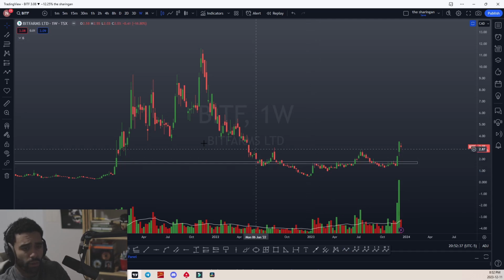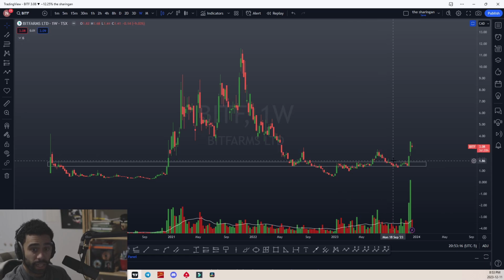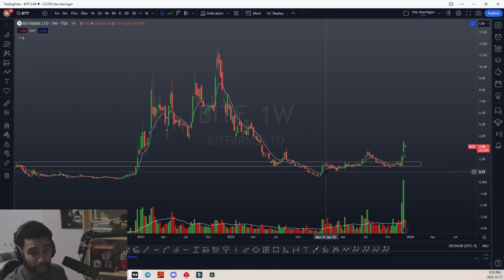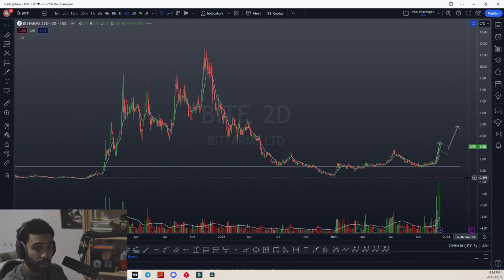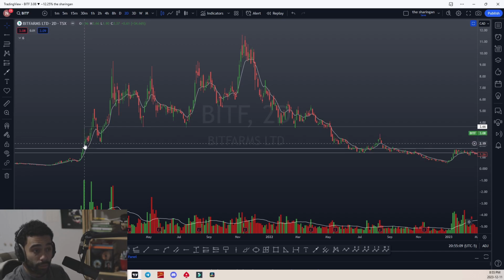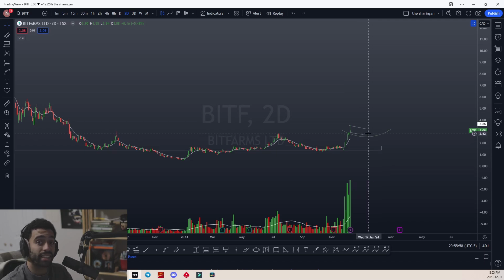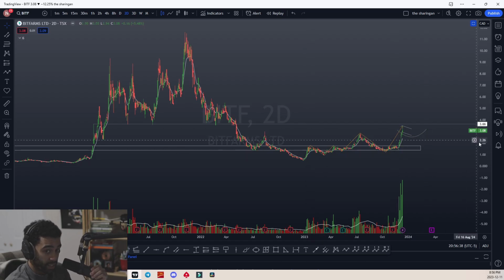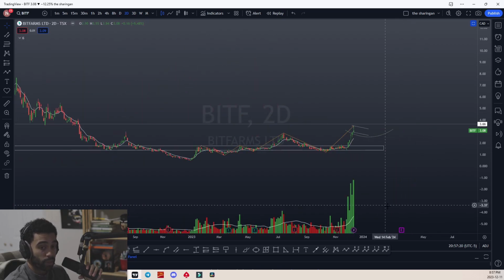BITFARMS STOCK BREAKDOWN